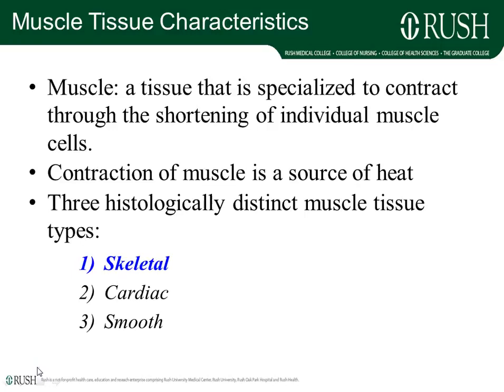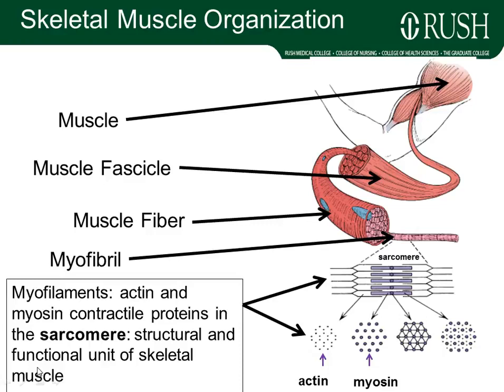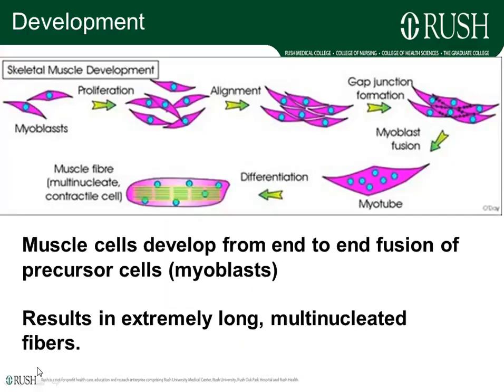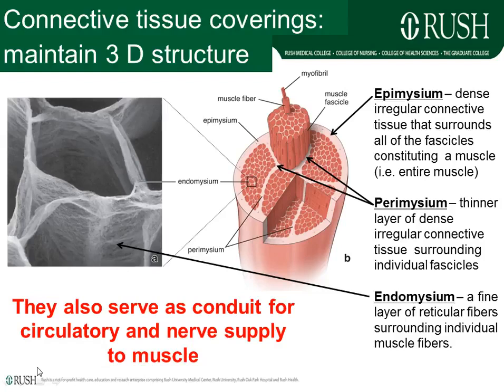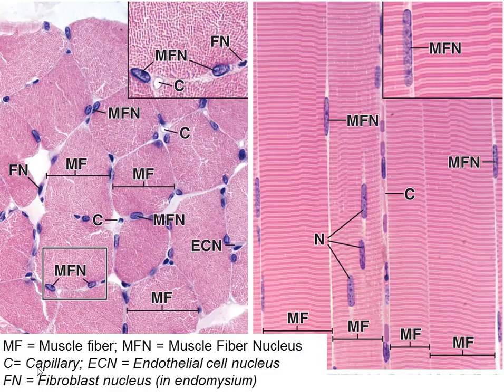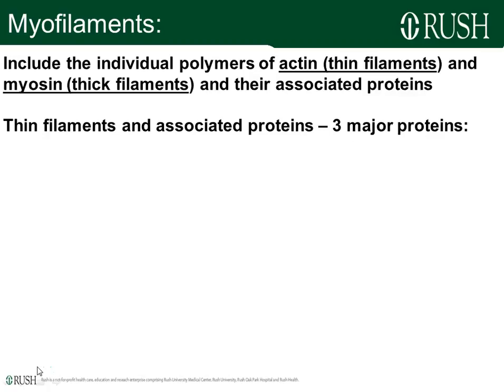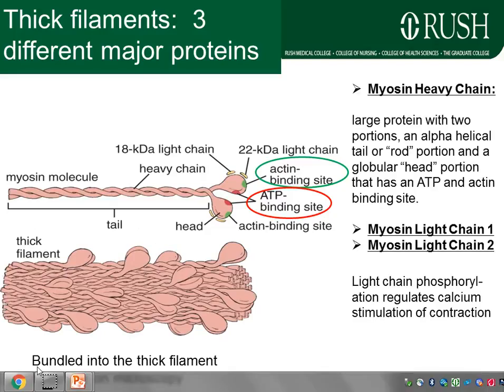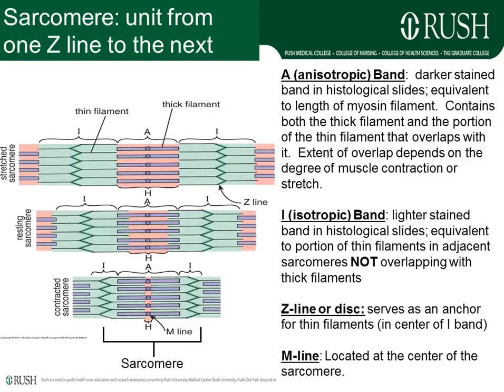HISTO Structure of Skeletal Muscle, Tendons, & Ligaments Part 1 of 3